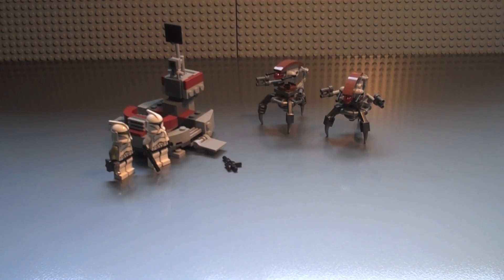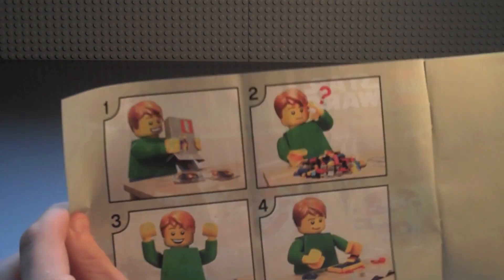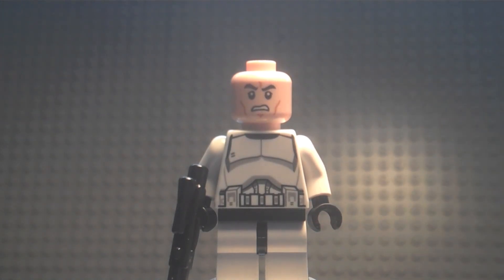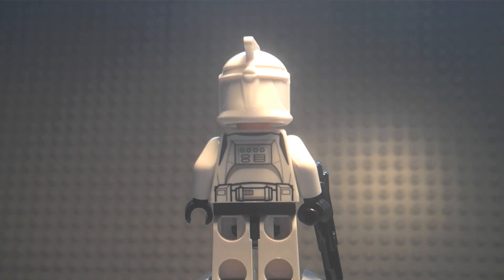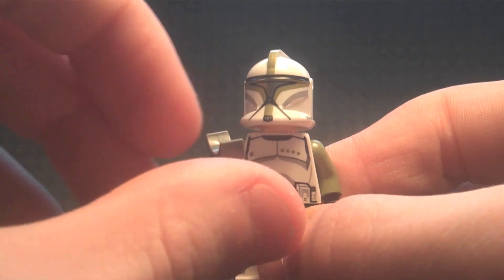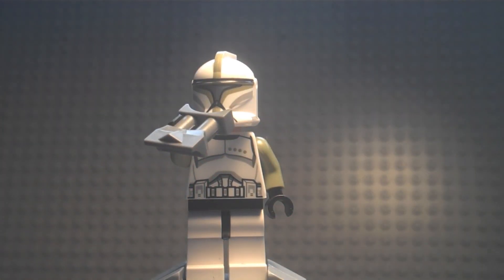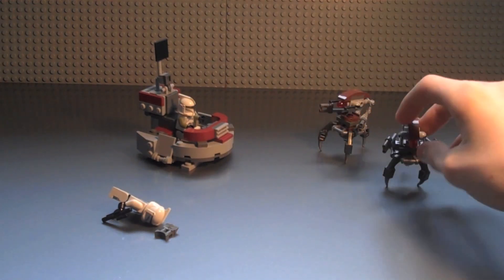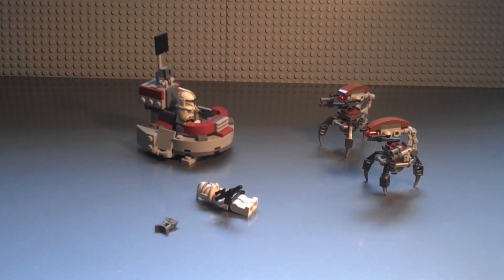2013 Lego Star Wars Review - 'Clone Troopers vs Droidekas' 75000